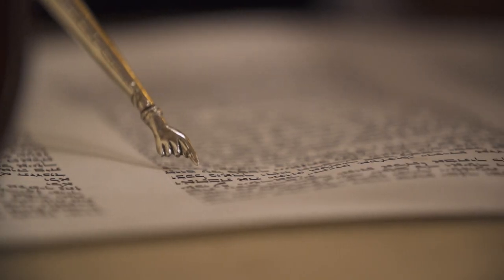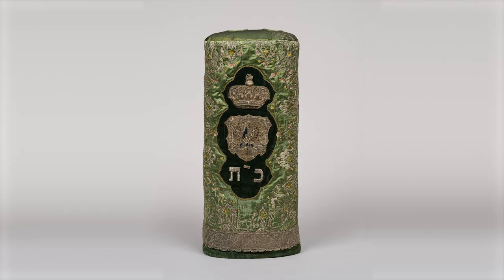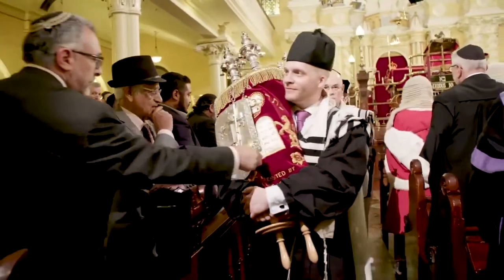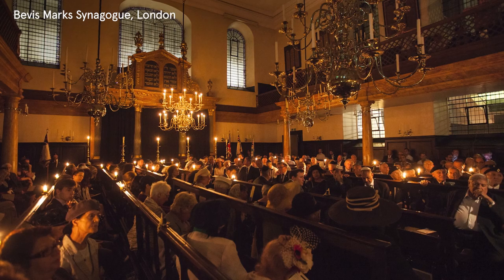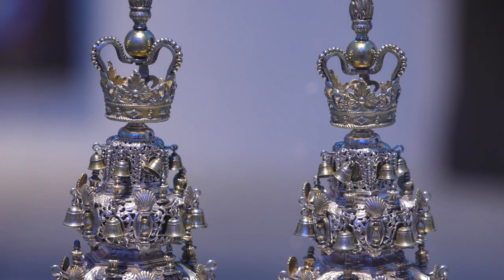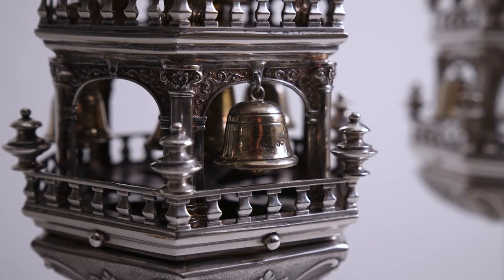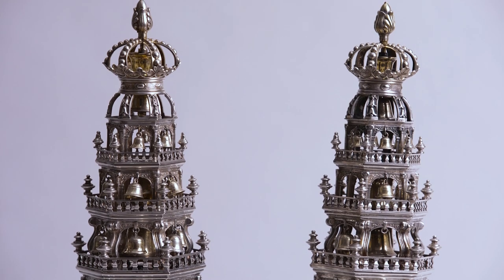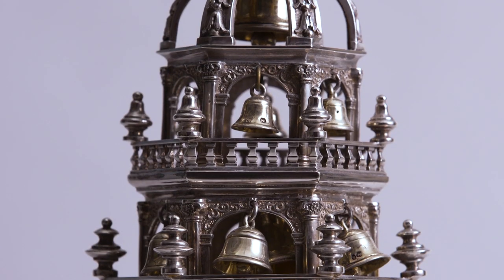Object Lesson: Torah Finials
Hear from Abigail Rapoport, Curator of Judaica at the Jewish Museum, and Basya Schechter, musician and cantor, as they discuss a remarkable pair of Torah finials jointly acquired by the Jewish Museum and the Museum of Fine Arts, Boston. This exquisite set of finials, a key component of Torah adornments, was made by Abraham Lopes de Oliveyra (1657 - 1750), the earliest known Jewish silversmith to work in England. Learn the story of this unique craftsman and more about the object's role as part of Jewish devotion, tradition, and culture.

 Video by SandenWolff